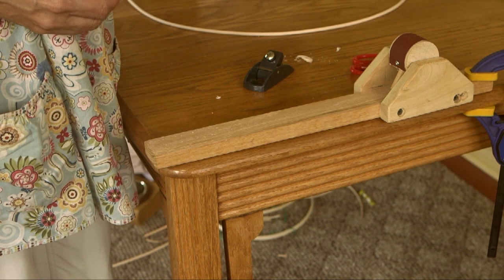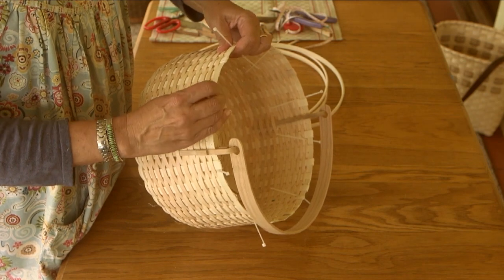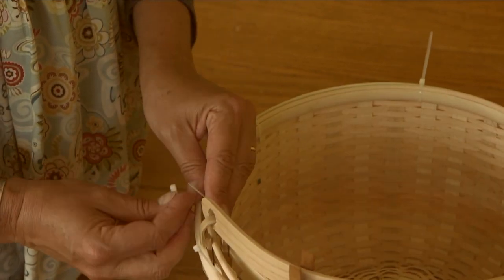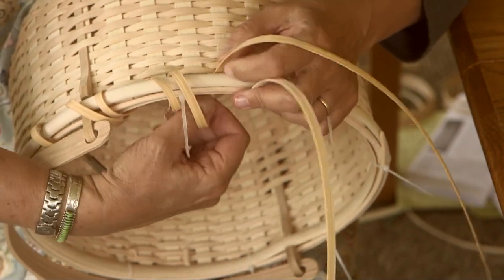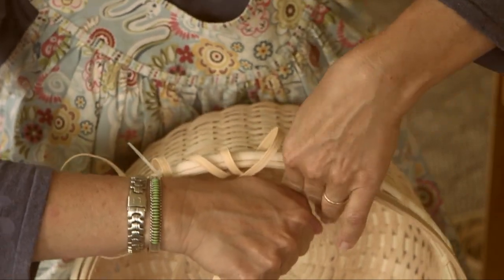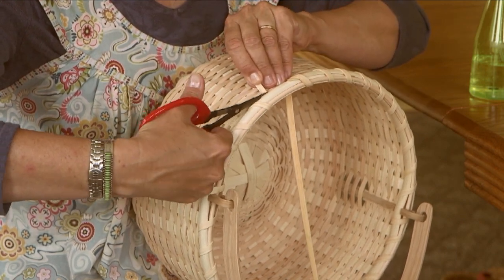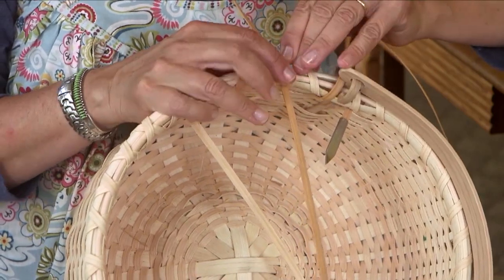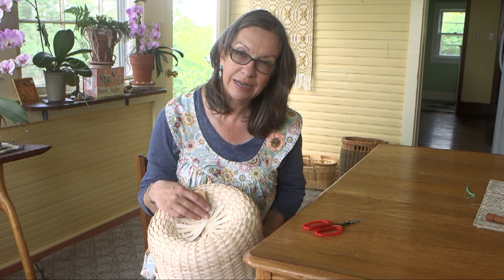Apple Basket with Swing Handle Instructions - Chapter 5: Carving and Lashing Rims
Follow Beth Hester as she makes an Apple Basket with Swing Handle. Beth demonstrates each step as she weaves so you may learn to make your own Apple Basket with Swing Handle.

Beth is using reed for the spokes, weavers, rims and lashing of the basket. The Swing Handle is made from White Oak.